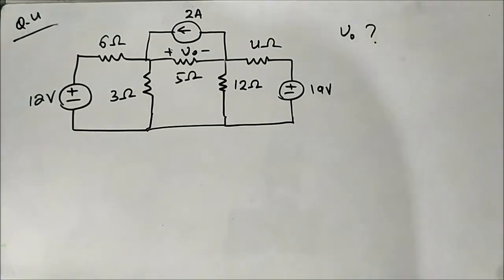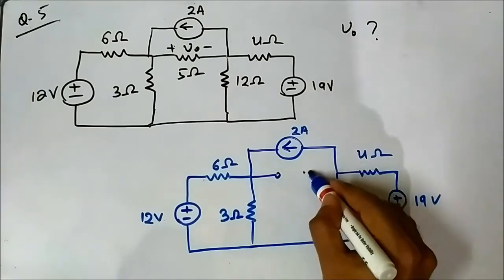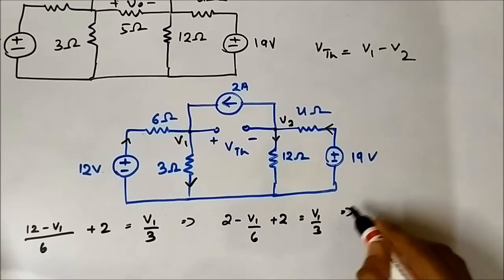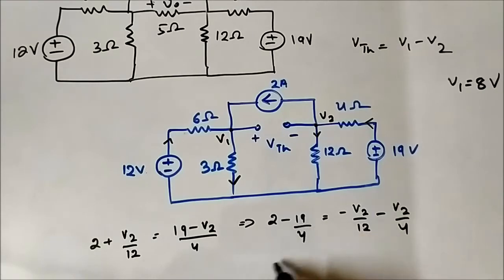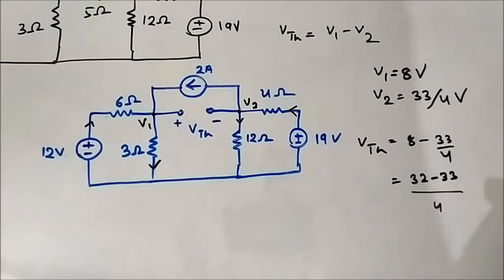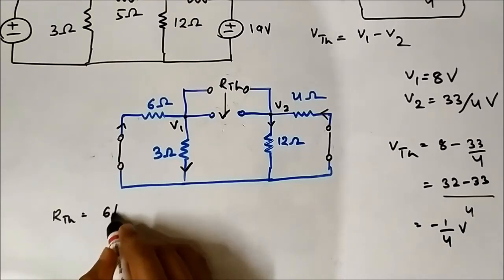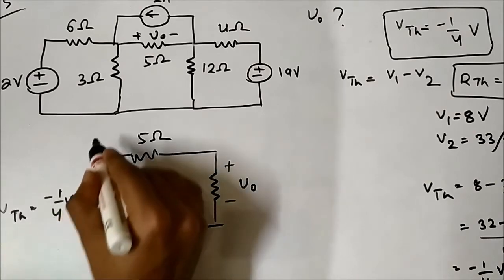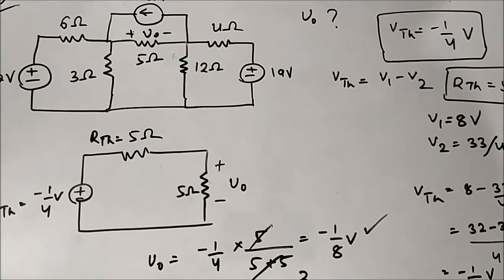Thevenin Theorem | Question 5 | Network Theorems | Network Theory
In this video, we are going to discuss some more question on application of thevenin network theorem.